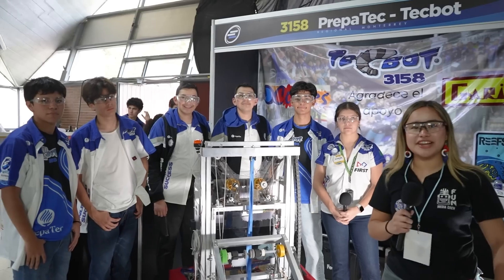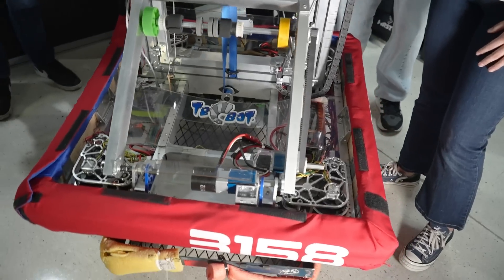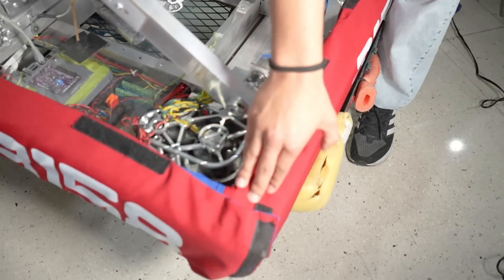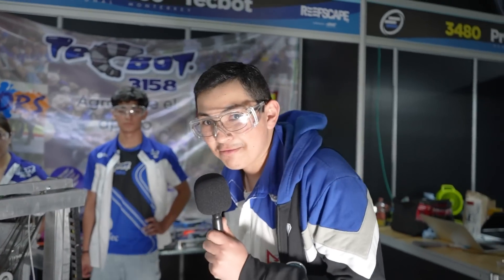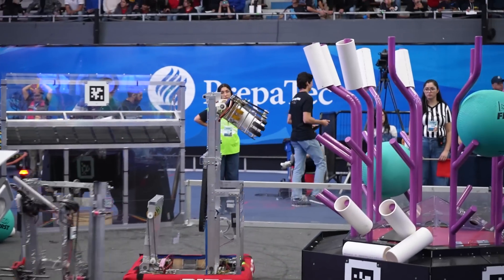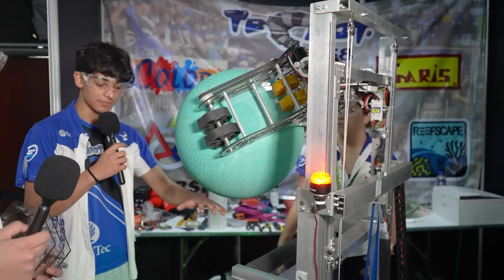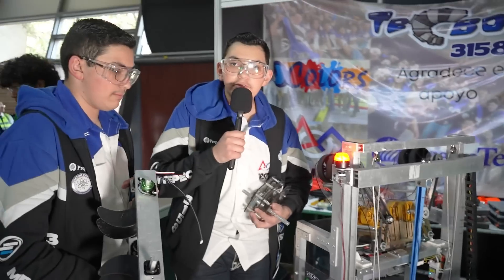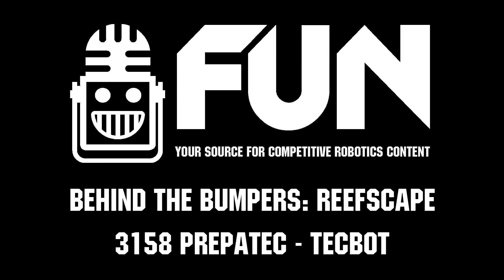3158 PrepaTec - TECBOT | Behind the Bumpers | 2025 FRC REEFSCAPE Robot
One of Mexico's most experienced teams, 3158 TECBOT brings an ingenious coral manipulator design to the Monterrey Regional in this episode of Behind the Bumpers.